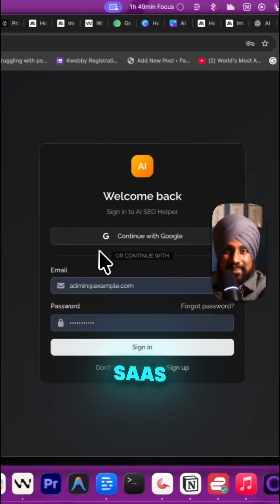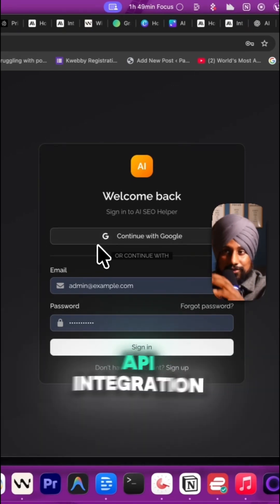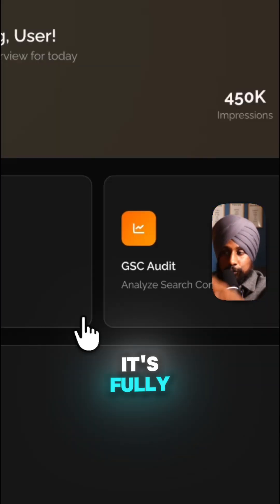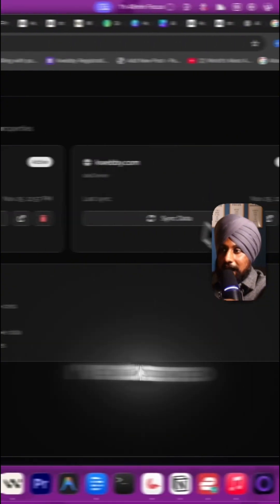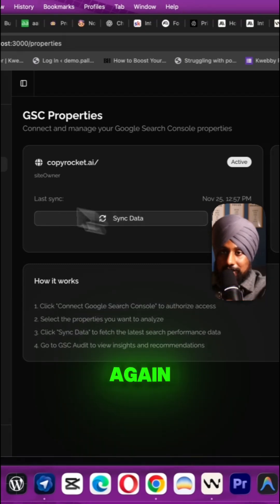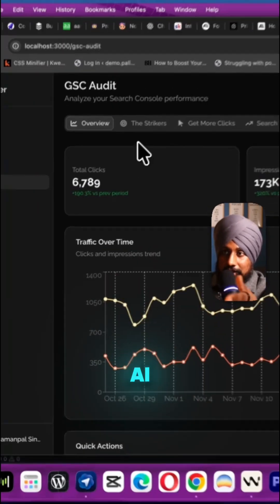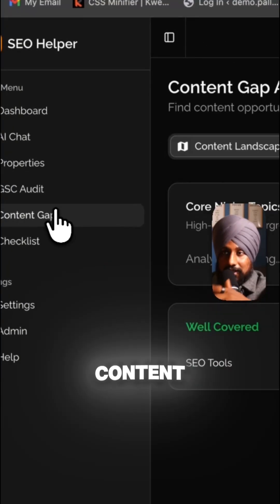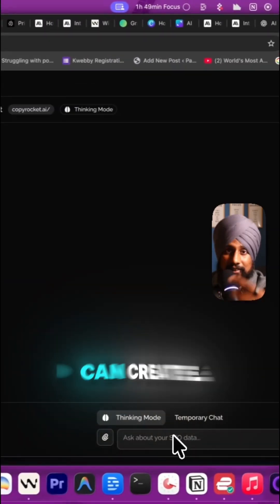Anthropic Launch Opus 4.5 Model, Day 1 of Building SaaS App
Day 1 of building my brand new SaaS app with Claude Opus 4.5 inside Windsurf is officially done, and wow… this AI is a beast 😳🔥

In just one day, I went from a blank folder to:
• A full login and signup system
• A working dashboard UI
• Google Search Console property integration
• Auto syncing of GSC audit data
• AI-generated insights, quick actions, and ranking trackers
• A built-in Ask AI panel trained on my GSC data
• And the beginning of a Content Gap Generator

All built with Opus 4.5, the most powerful coding model right now, and my complete development workflow inside Windsurf.

I am documenting this entire journey, step by step, while building a real production-ready SaaS with:
• Next.js 14
• TailwindCSS
• FastAPI backend
• MySQL + Pinecone
• NextAuth
• OpenAI + LangChain
• Payment Integration
• aaPanel Deployment

This is just Day 1, and trust me, it only gets crazier from here 🚀

👉 Follow for Day 2 tomorrow

Drop your questions in the comments and I will answer them in the next video!